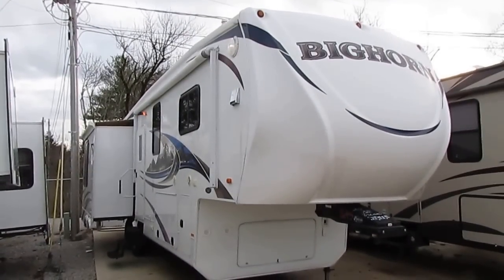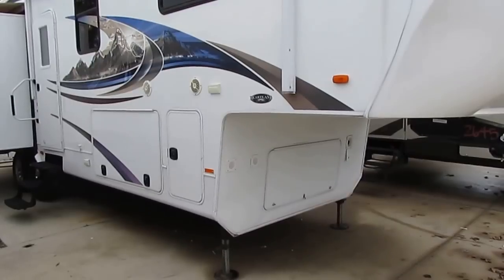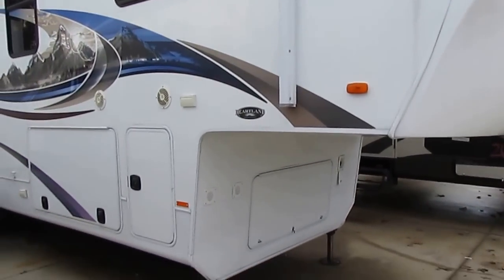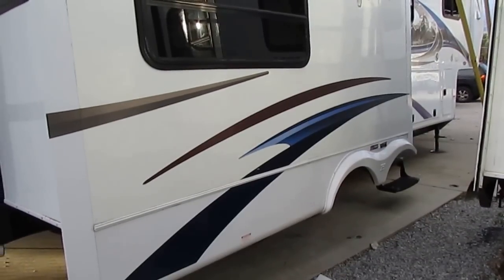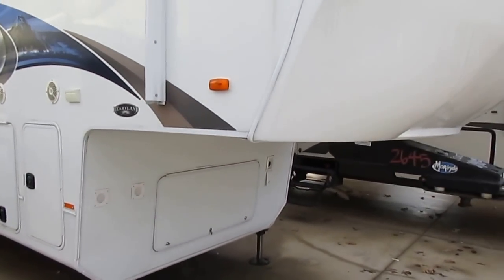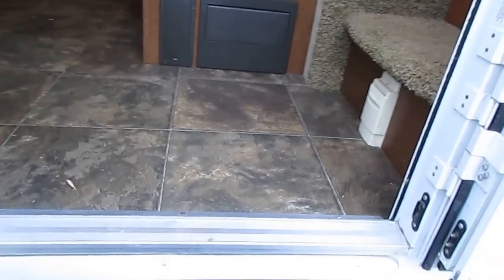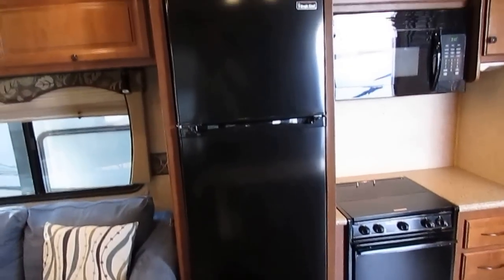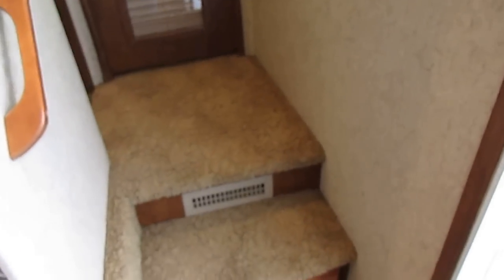SOLD! 2011 Heartland Bighorn 3070 Fifth Wheel , 3 Slides, Rear Lounge, Warranty, $21,900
Please note in the video by mistake I called it a 3670 model that was an error . This is a 2011 Bighorn 3070 that is 34 ft. long , Weighs 11,071 Pounds, Cost $63,589 new + options and fee's and the current base NADA with out any options or including the value of the warranty is $29,400 (See Pics )

If you are looking for a high end , high quality 5th wheel for a low end price than you have found it  . This 2011 Heartland Bighorn 3070 RL includes a 90 day nationwide warranty and a very extensive major systems check by iur RV Techs after purchase Priced thousands under NADA base price without adding options !! This is the bargain of the year on a 5th wheel !! 34 ft. long with Three slide outs, All Aluminum Frame, Heavy Duty Fiberglass Caps on the front and back plus a overlapping roof to help prevent leaks . Fully enclosed underbelly for year round use .Power Patio Awning , and much more

The interior has real Corian countertops, Large rear lounge with tinted picture windows,  Fireplace, HDTV , Upgrade Cabinets, Sofa, , Ceiling Fan , Huge Kitchen area with island and lots of storage,  , Queen Island Bed in Front Bedroom, Side bathroom with upgrade glassed in shower and china toilet plus more ! This unit weighs 11,000 pounds and sleeps 2

  Only $21,900 haggle free and will trade . We offer discount nationwide delivery (we have sold RV's to all 50 states, Canada, Europe, and even Australia so you are never too far away for us to save you money on a pre-owned RV) . We have some great financing with approved credit and down payment . Parkway RV Center also does not charge any doc fee, no prep fee, no tag / title fee, etc. Don't fall for the big RV dealer fee scam. All those Fee's are 100 % dealer profit !!